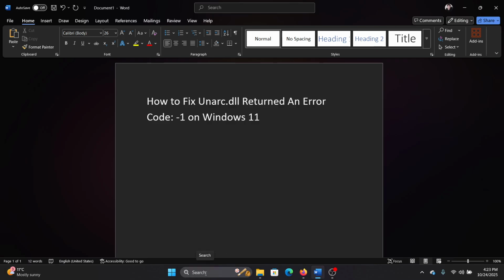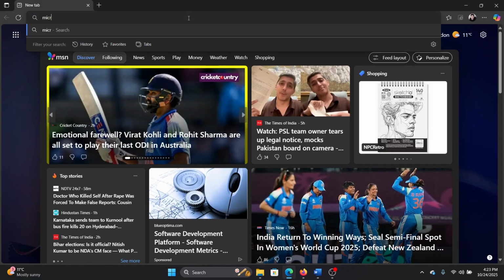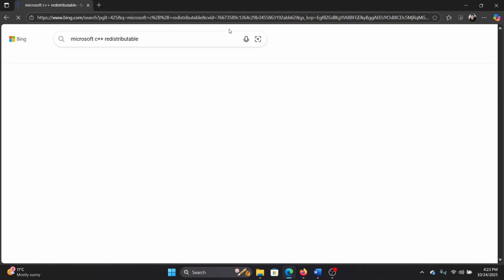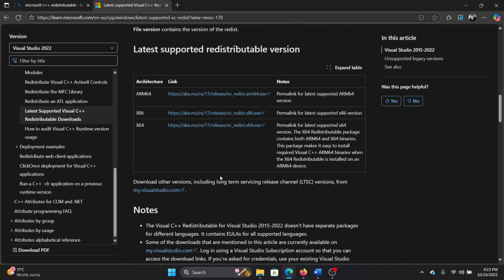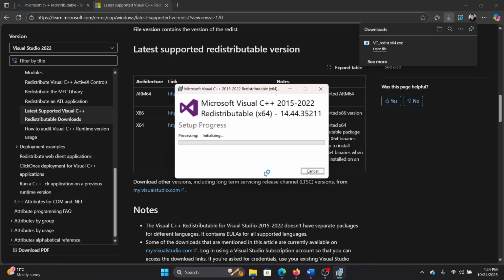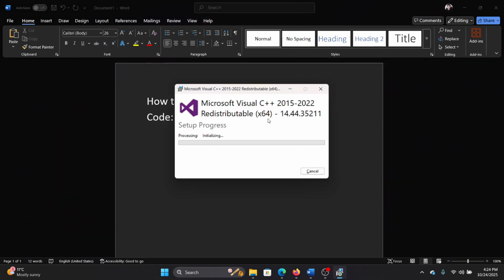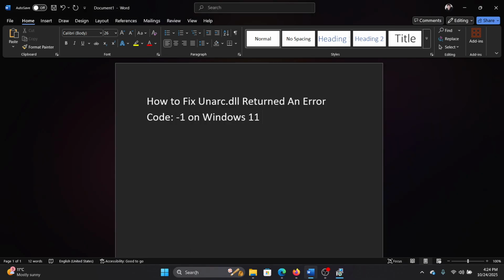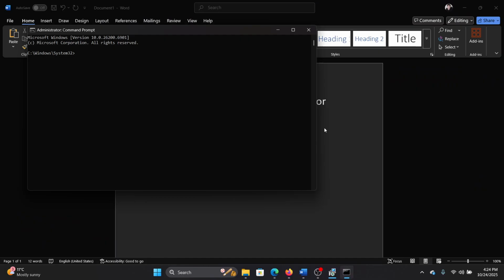How to Fix Unarc dll Returned An Error Code 1 on Windows 11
Video Title : How to Fix Unarc dll Returned An Error Code  1 on Windows 11

If you wish to Fix Unarc dll Returned An Error Code  1 on Windows 11 then please watch this video.